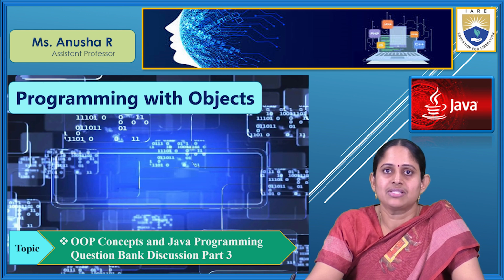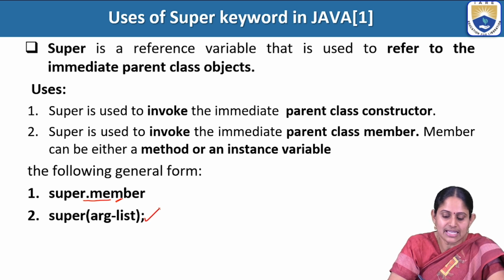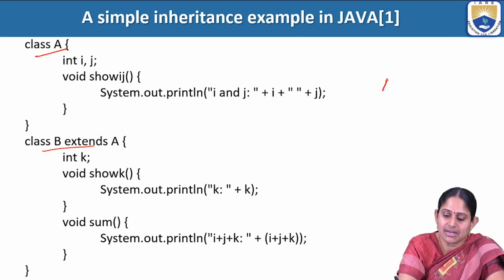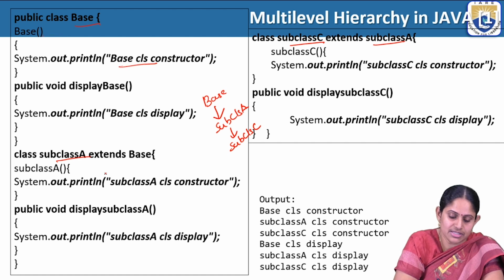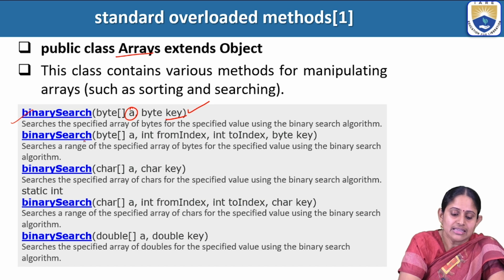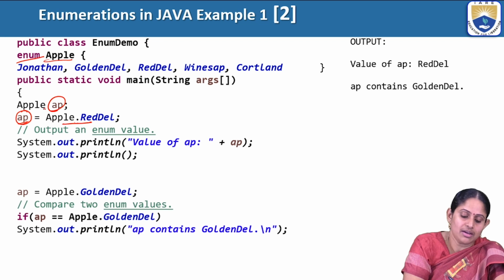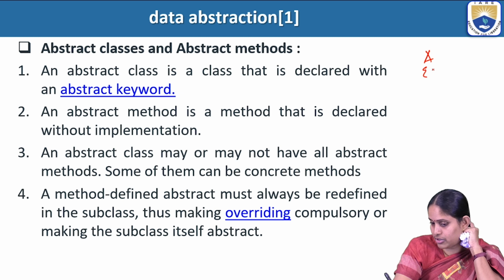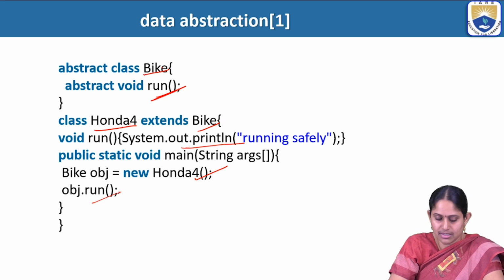OOP Concepts and Java Programming Question Bank Discussion Part 3 by Ms. Anusha R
OOP Concepts and Java Programming Question Bank Discussion Part 3 by Ms. Anusha R | IARE

Telangana, India.